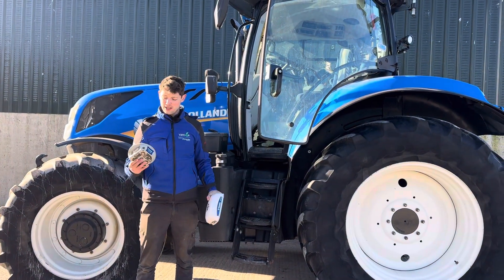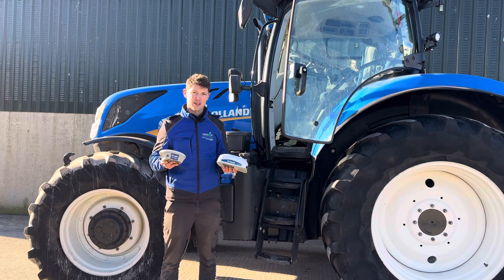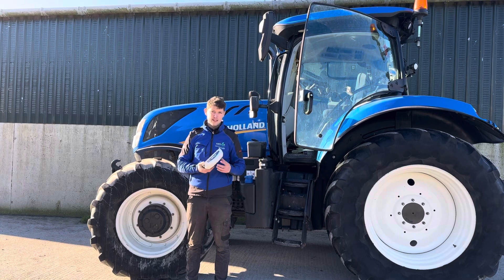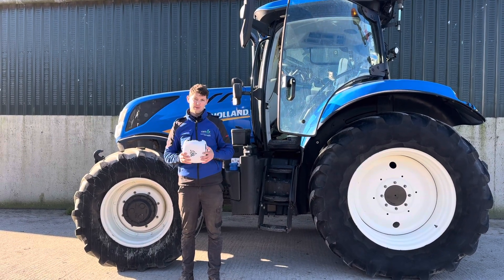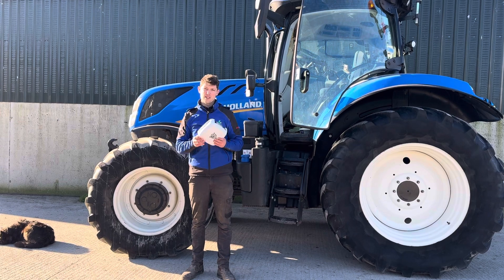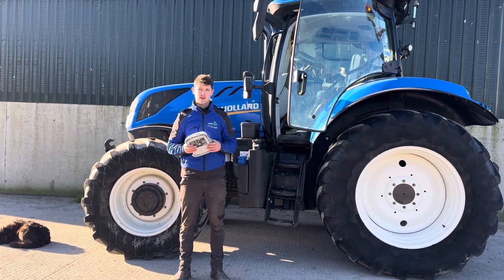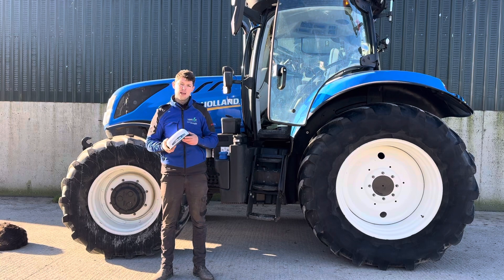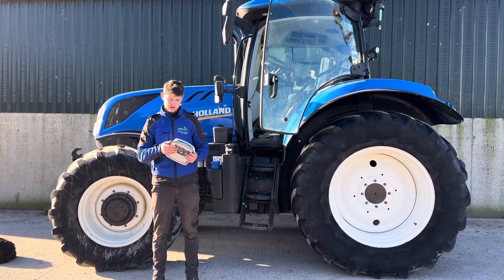Selecting the Right Nav and Correction Service to Suit Your Precision Requirements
Andrew discusses the differences between our NAV 500 and NAV 900 and the correction services available for each.